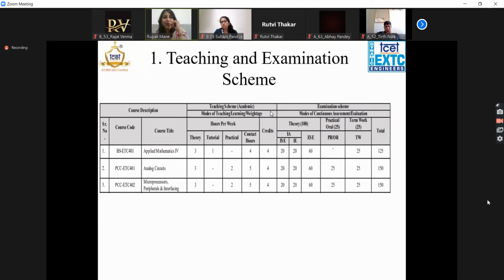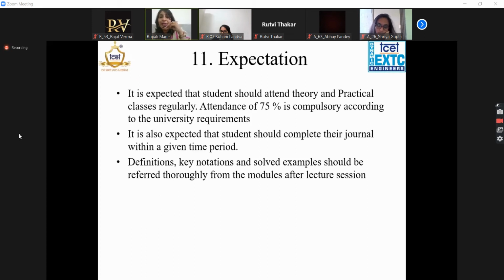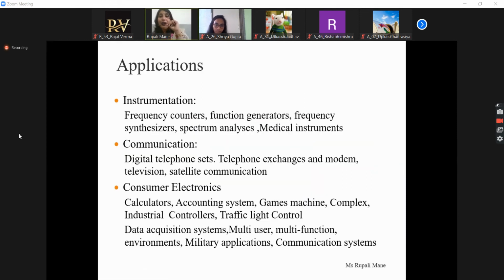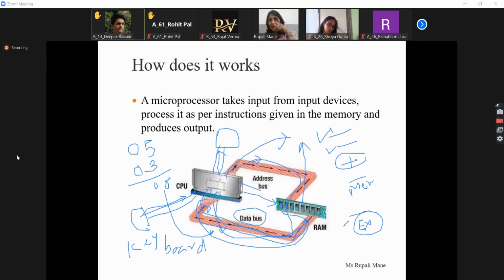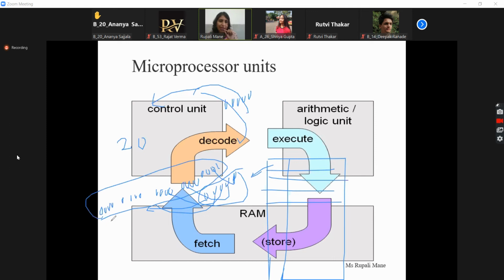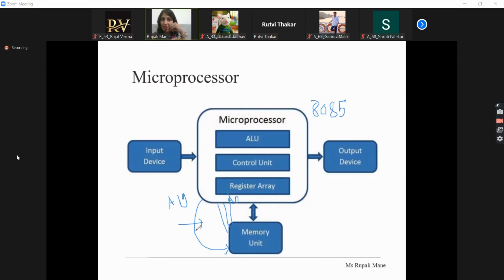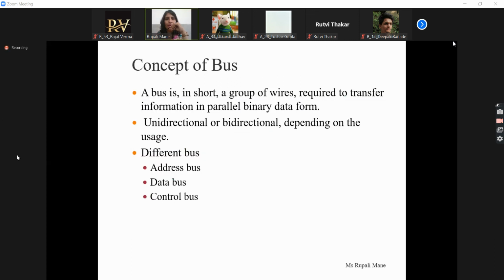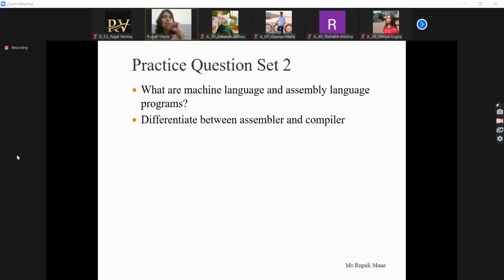MPI Module 1 part 1